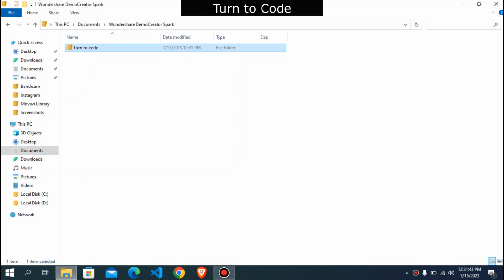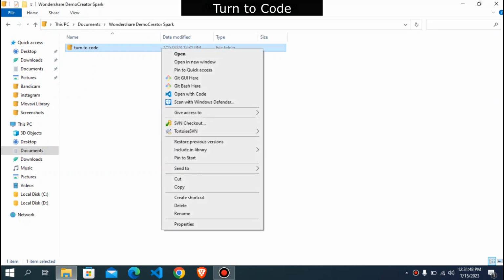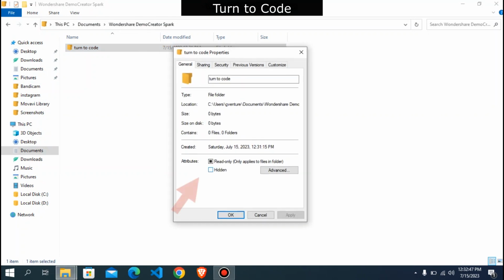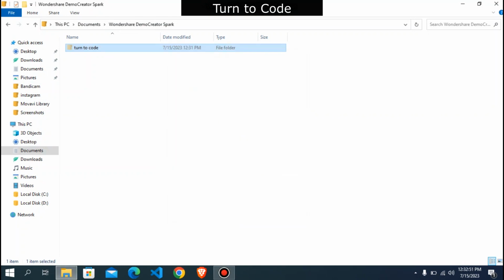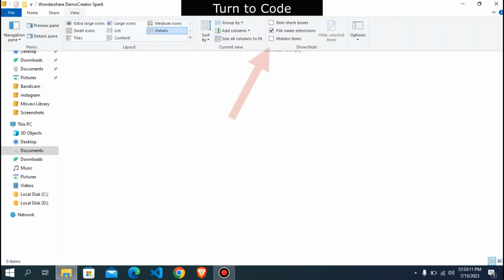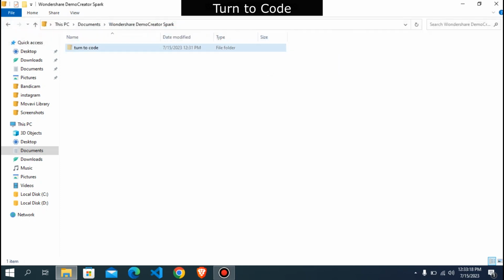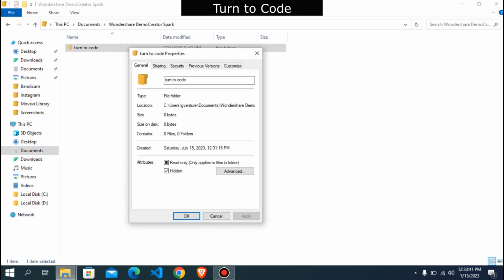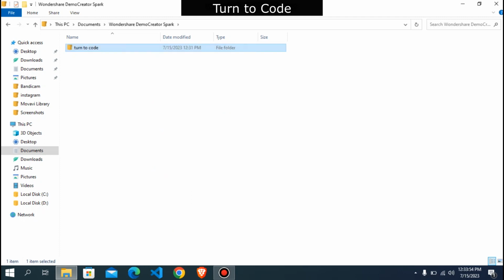How to hide any file or folder in windows || Tips and Tricks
Hey Friends, In this video I have explained how to hide any file and folder in windows.

x x